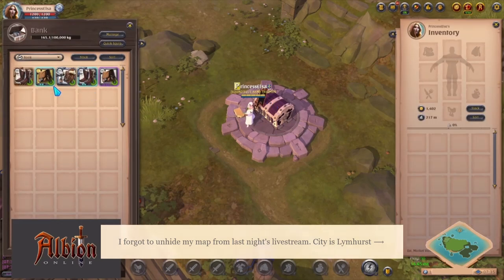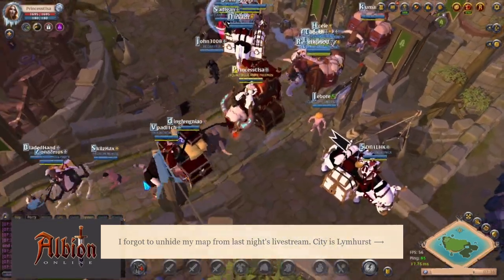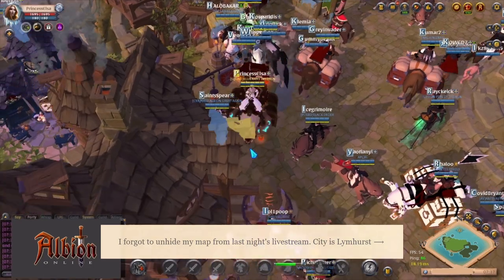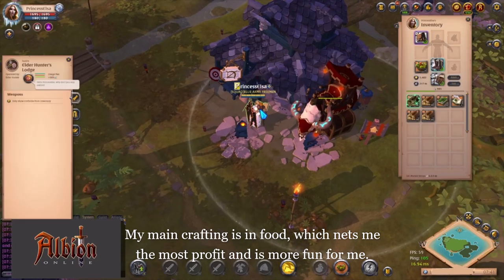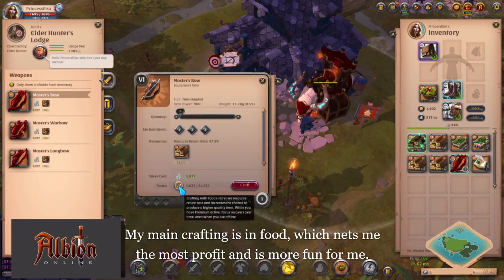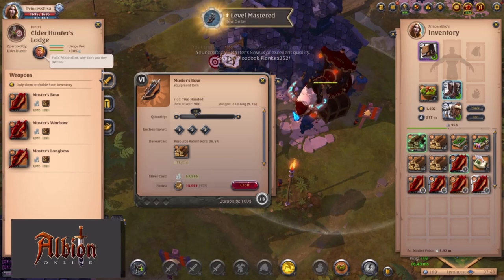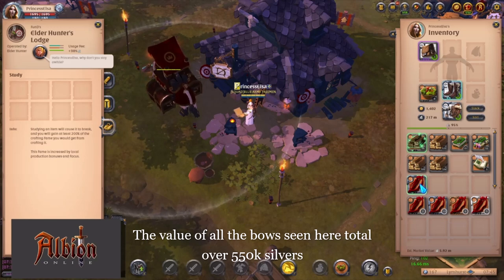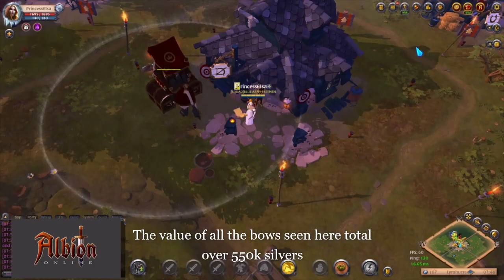Albion Online | My Crafting: A Quiet Tutorial for Bedtime 🌙 ASMR Soft Spoken Gameplay Guide 阿尔比恩OL 💤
Pull up your covers in bed and listen to a soft-spoken video on my current crafting project with quiet music in the background. To view this video clearly, select quality: 1080p HD. You can use this as a tutorial to craft any weapon or armor you fancy. My main crafting is in food that nets me the most profit. But this month, I will be crafting new items in bows, cleric robes, and scholar robes. I was teaching friends how to do this when they said I was lulling them to sleep with an "ASMR" voice. But this is my regular voice and how I always speak. :) Let this bedtime tutorial relax you into sweet dreams and have a peaceful night. zzzZZZZZ. The winner for last week's 2.3 Million Avalonian omelettes is kimikato101.

Social -
👑 My in-game name: PrincessElsa
🏢 Linkedin (I only accept if you have 300+ connections)